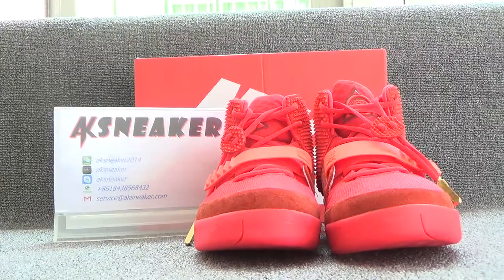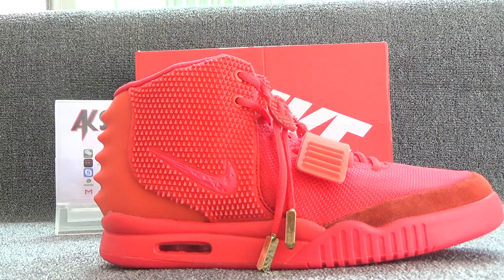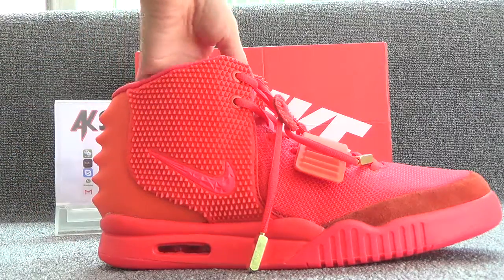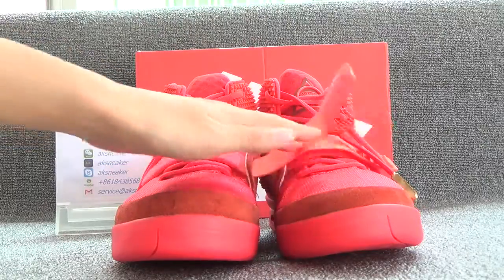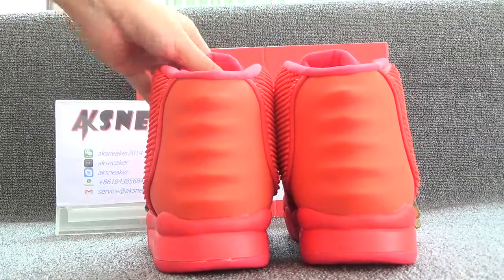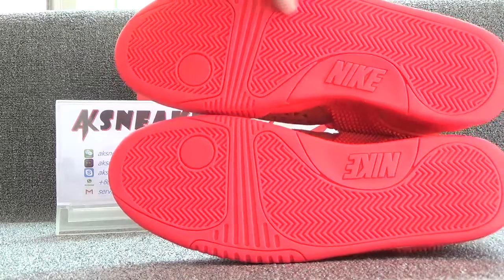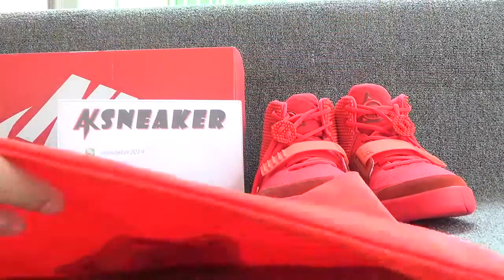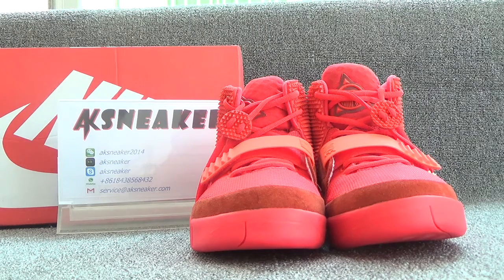nike air yeezy 2 red October from aksneaker cn